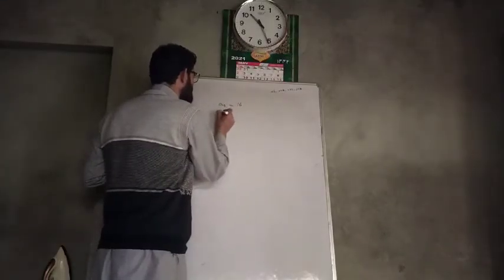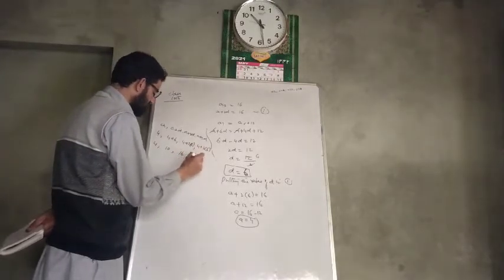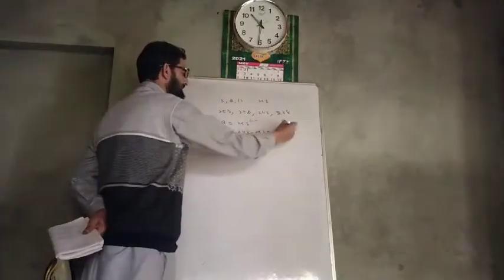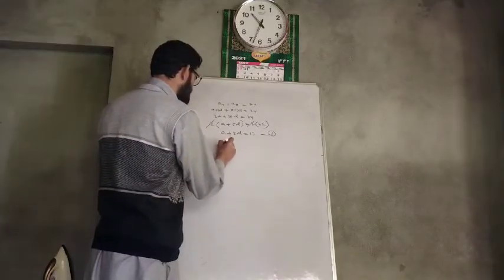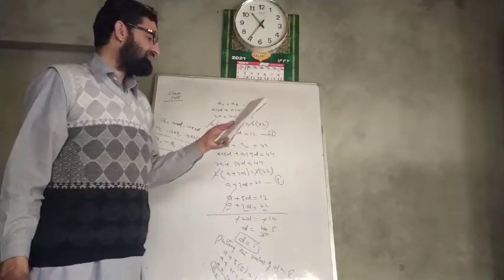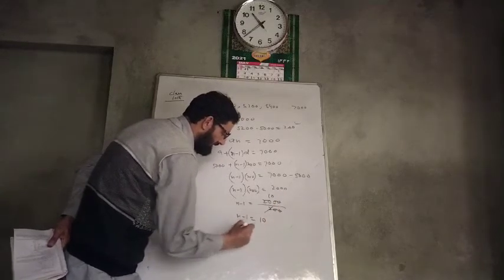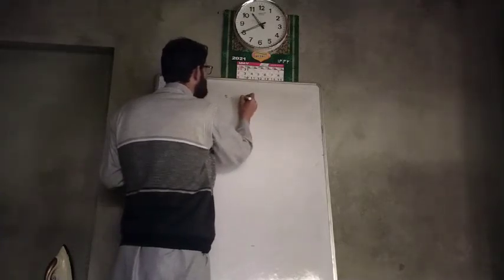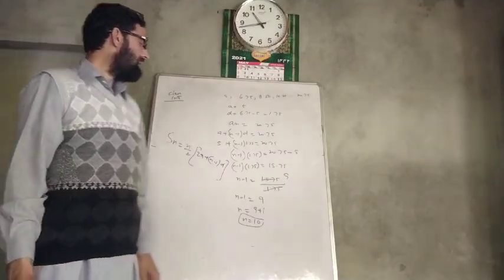Arithmetic progression (class10th)